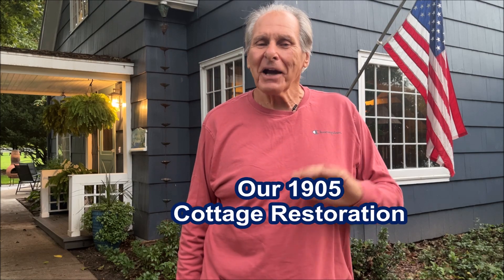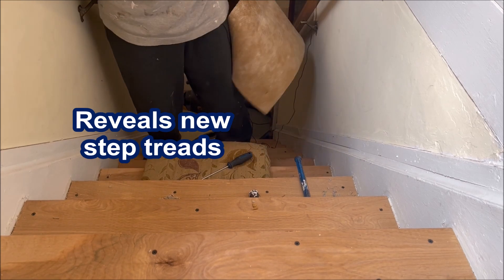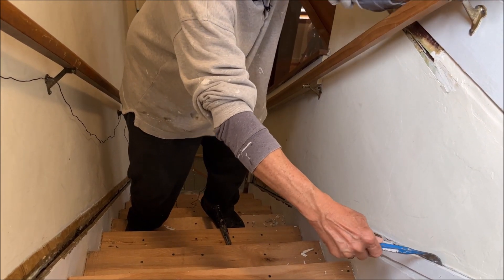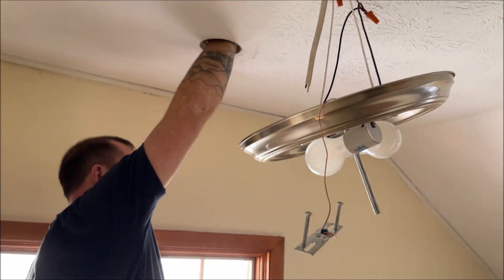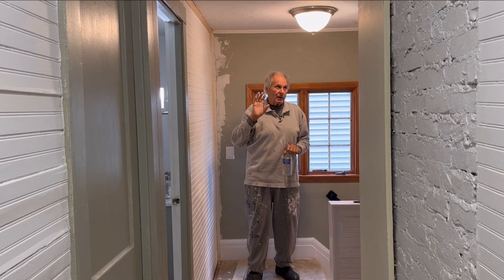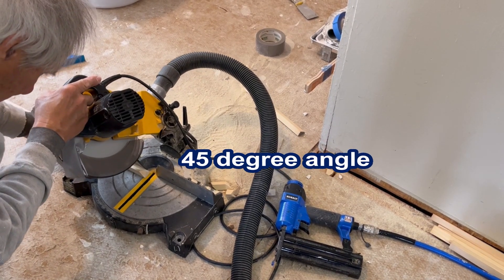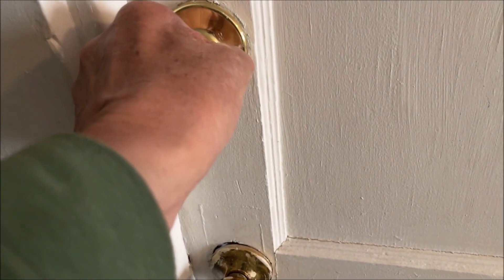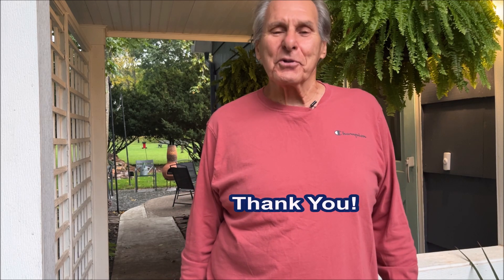OUR 1905 COTTAGE RESTORATION-EPISODE 23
Here's the link to the most recent episode of OUR 1905 COTTAGE RESTORATION. Episode 23 takes us back upstairs, where we're ripping up carpeting, installing new trim, replacing old doorknobs and adding three new ceiling lights. Check it out
Rob & Barb